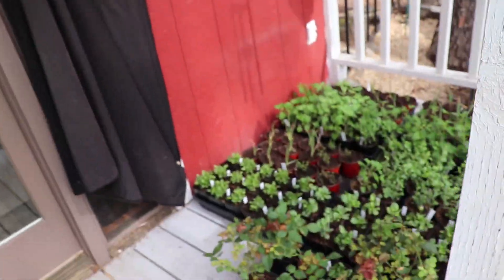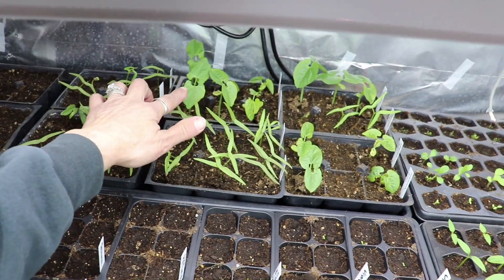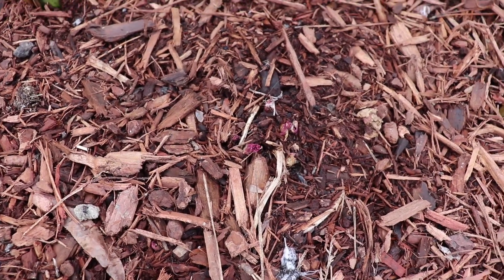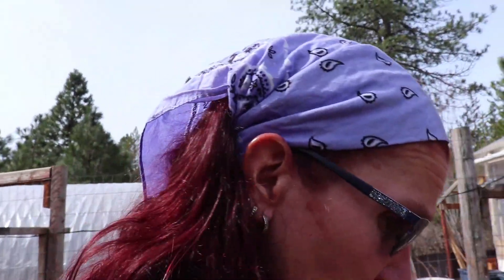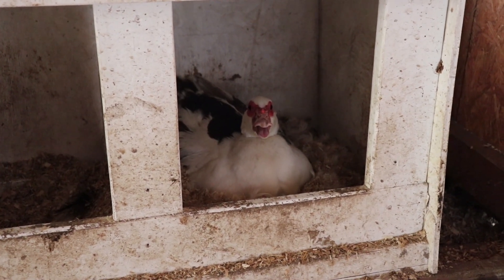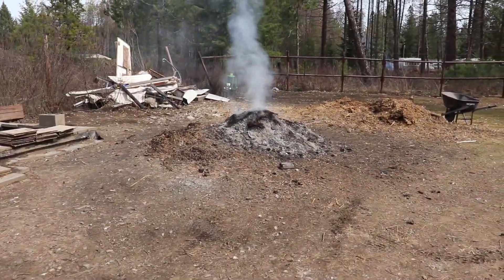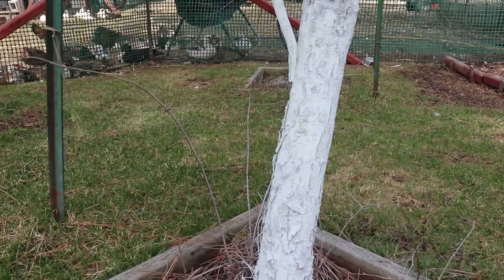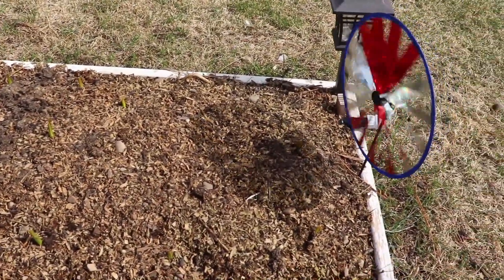Farm Check In 3/27/2022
A quick check in as to where we are at this spring.